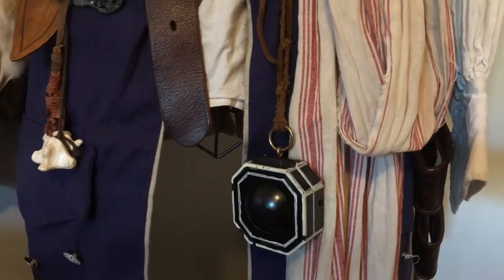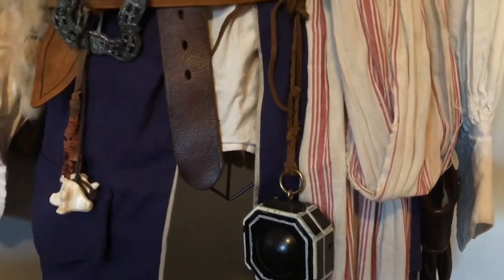The BEST Jack Sparrow Hat: Unboxing + Review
I like making and collecting replicas. This is one of my Holy Grails, and the first of many showcasing some of my favorite costumes: a custom-ordered Jack Sparrow tricorn hat by Paul Ventress of Bespoke Hats. 10/10.

Next year: Nib’s Cathartic Crafting.